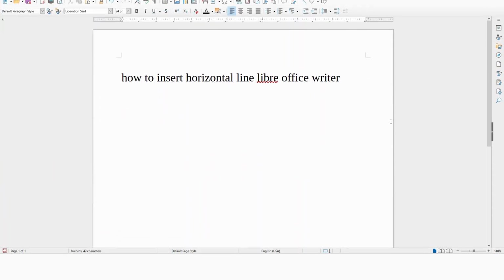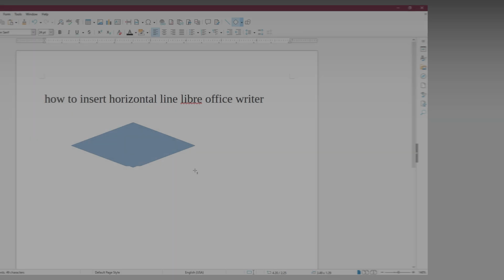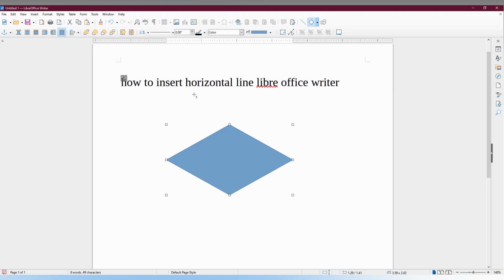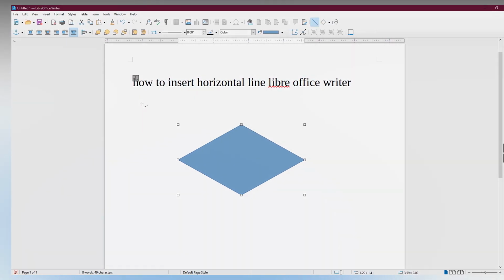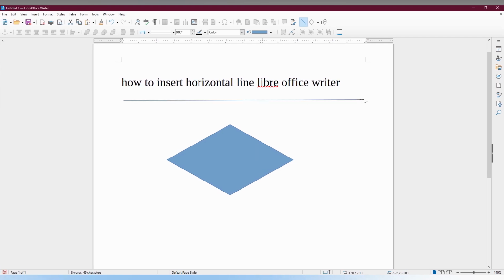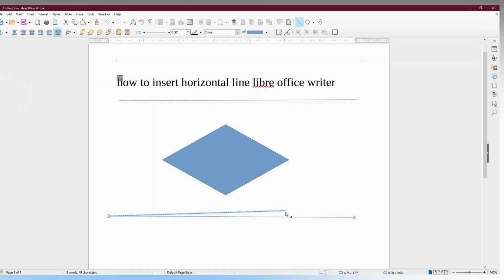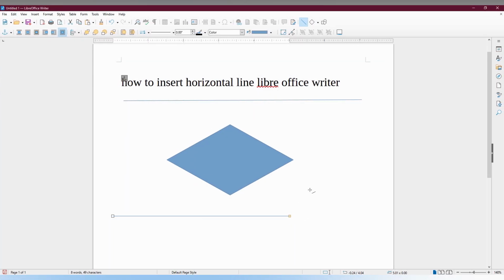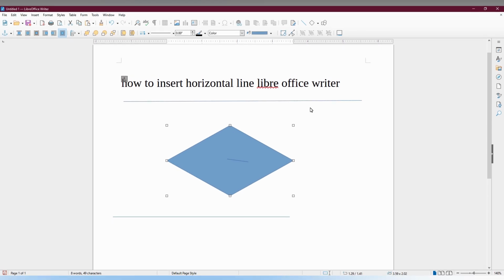How to insert horizontal line libre office writer